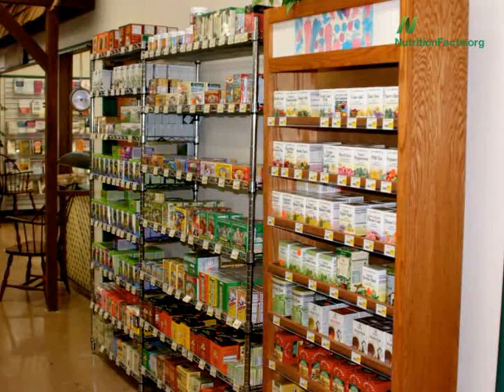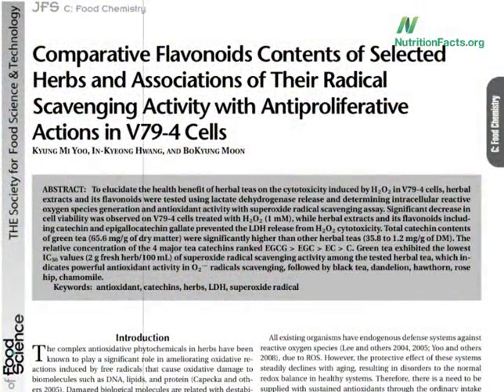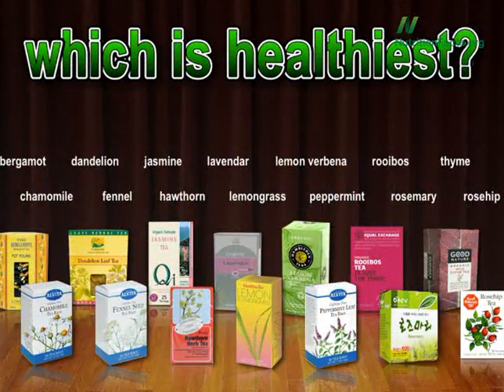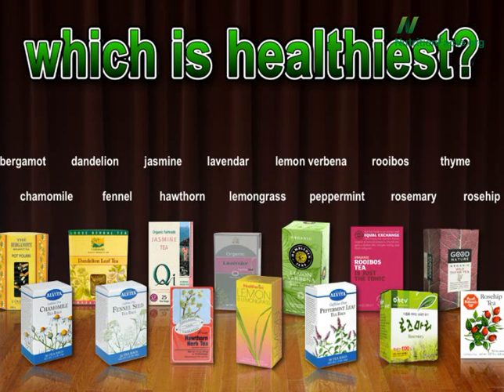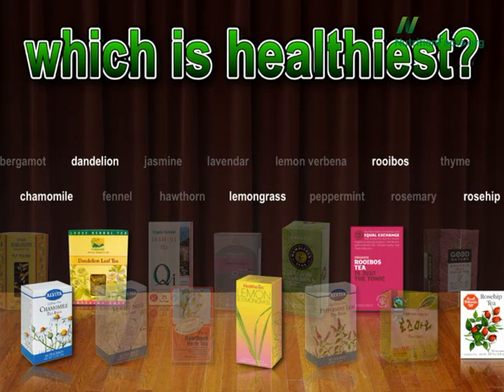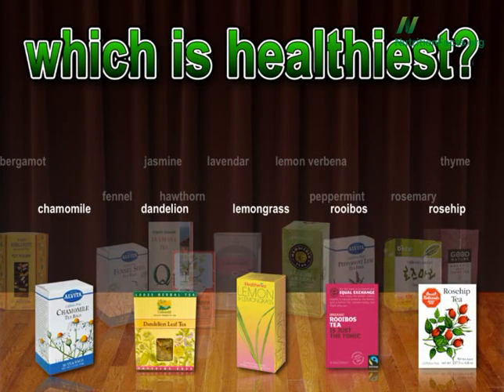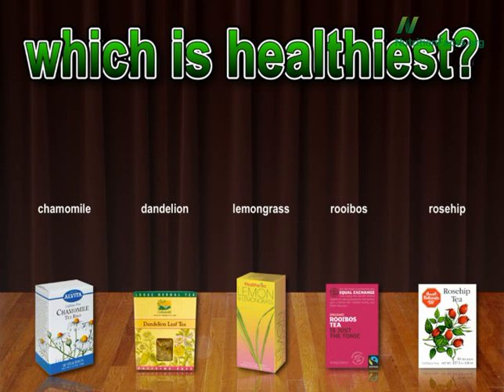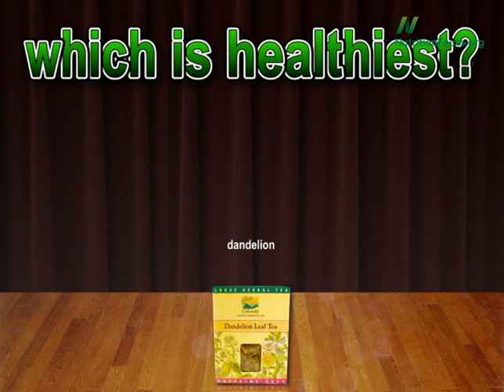The Healthiest Herbal Tea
DESCRIPTION: More than a dozen herbal teas were compared for their antioxidant activity. Have a question about this video? and I'll try to answer it! And check out the other videos on tea Also, there are 1,449 other subjects covered in the rest of my videos--please feel free to explore them as well!

For an update, check out my blog post Hibiscus tea: flower power